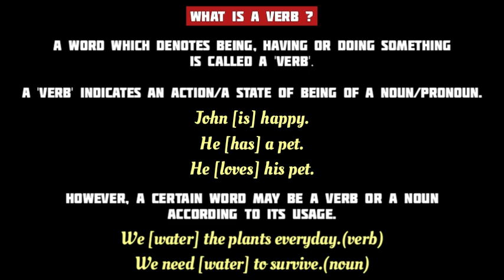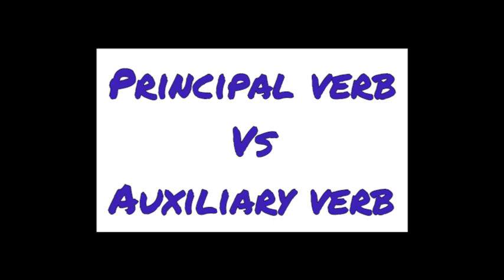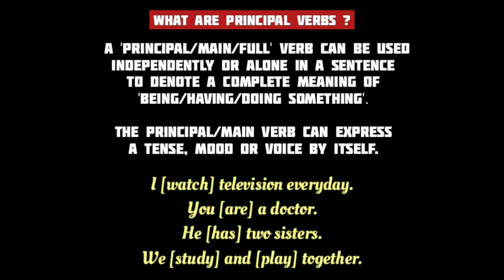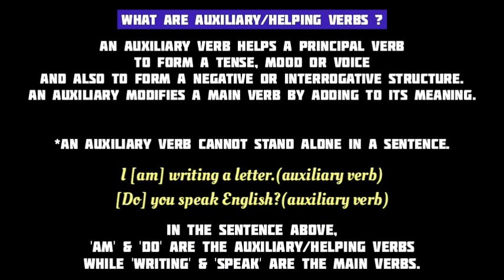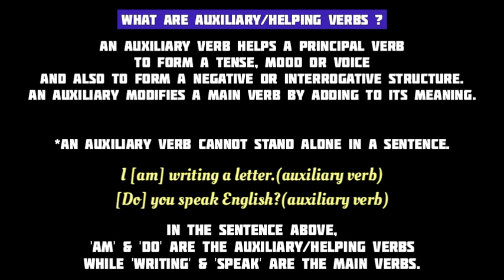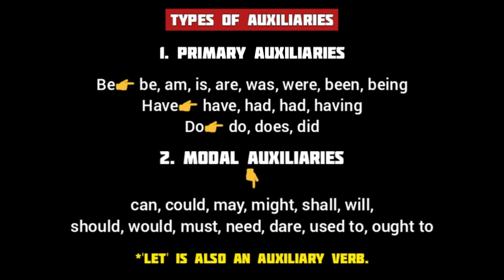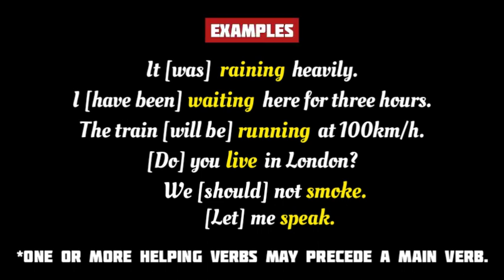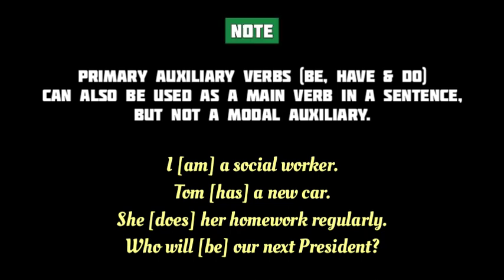Principal & Auxiliary Verbs in English Grammar || Difference between Main Verb & Helping Verb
The principal or main verb and the auxiliary or helping verb in English grammar have been elaborately explained in this video.The definitions,concepts, differences and usages of the principal verb and the helping verb have been elucidated with many examples.The two types of auxiliary verbs - primary & modal - have also been delineated with their lists.Students will learn how primary auxiliaries are used as principal verbs as well.